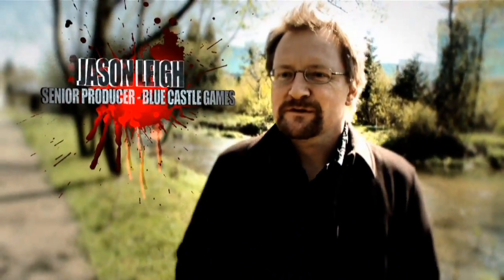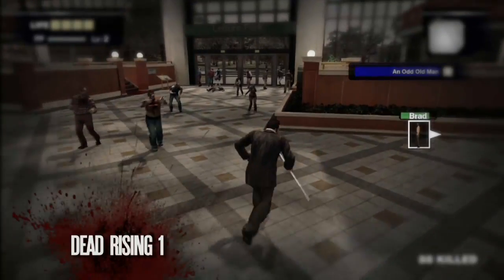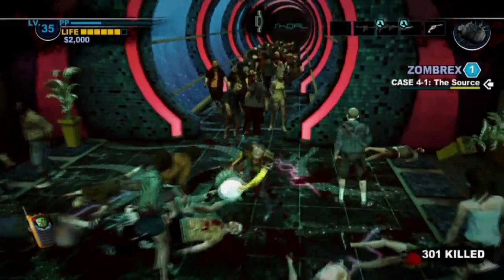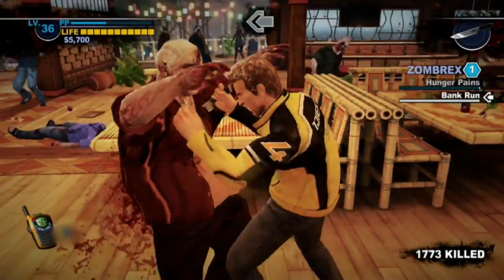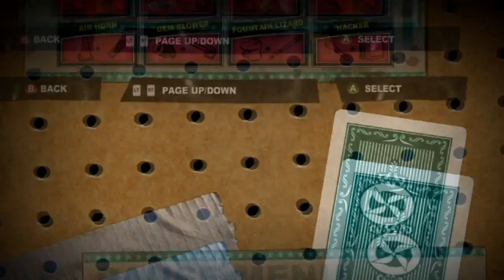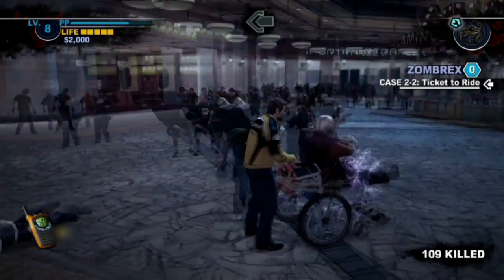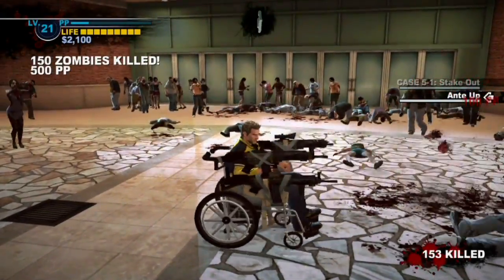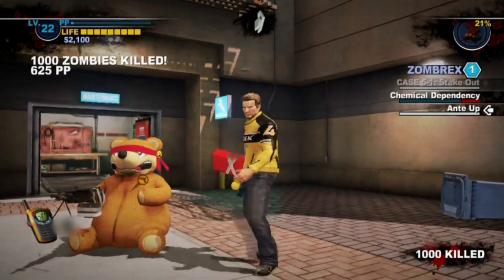Dead Rising 2: Tools Of Destruction #3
Release date: October 1, 2010
Platform: PC, Xbox 360, PlayStation 3
Developer: Blue Castle, Capcom